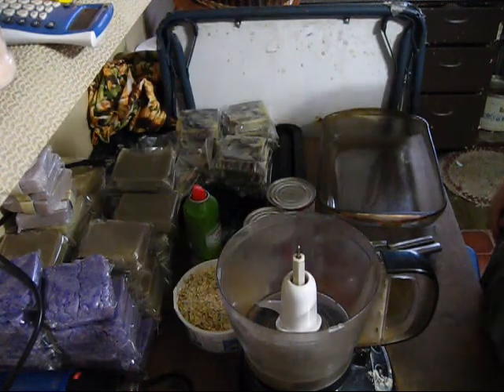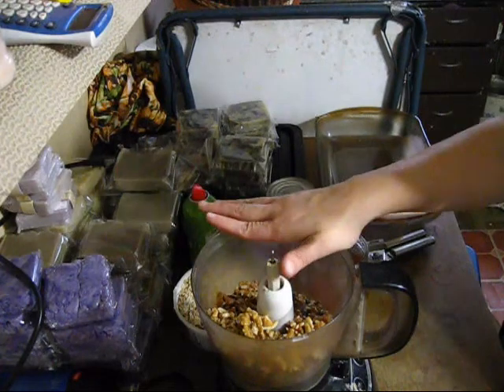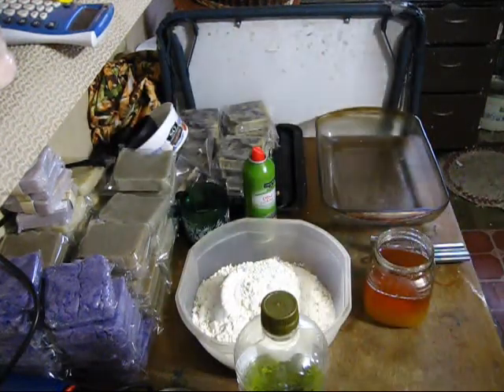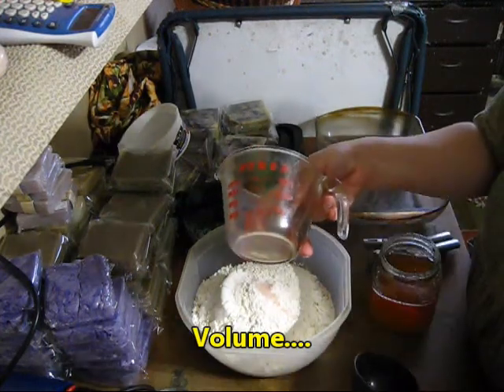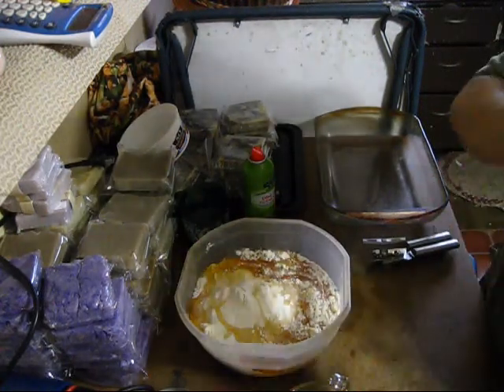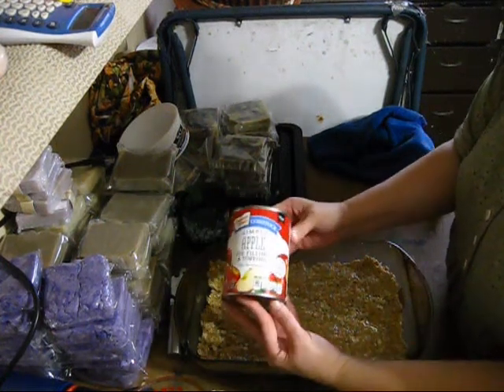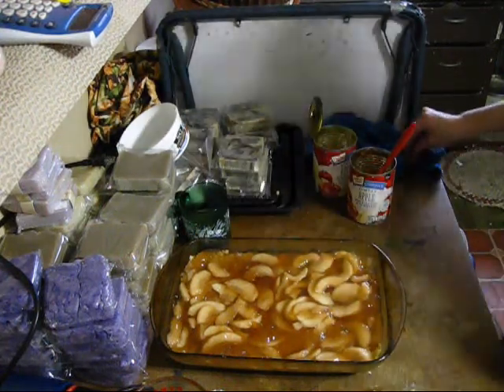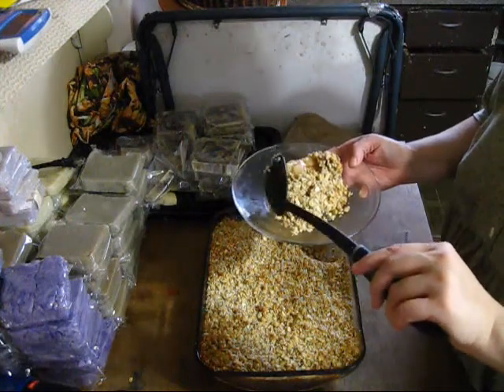Edinburg Fruit Crisp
A plant based, vegetarian, fruit crisp type dish.  This can be made gluten free very easy.  It uses only a few simple, wholesome ingredients and is ready in about 45 minutes, start to finish.

Great fresh, and great as a left over.

Recipe

1/3 cup oil
1/2 cup honey
2 Cups oats
1 Cup nuts chopped
1 Cup Flour ( can be gluten free)
1/2 tsp salt